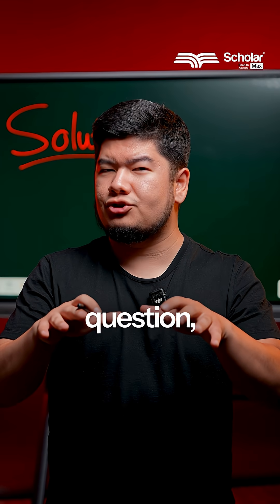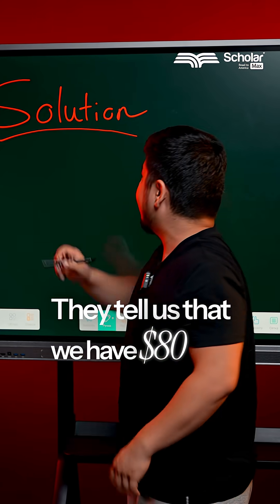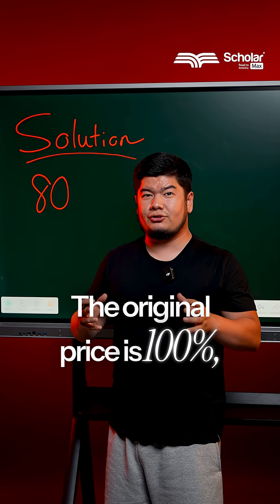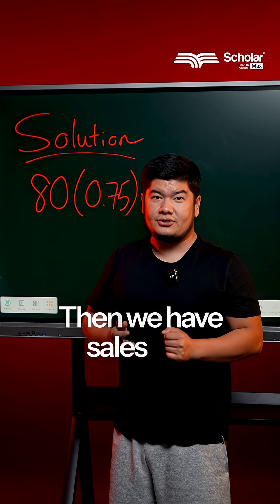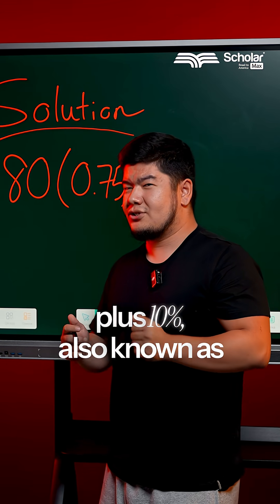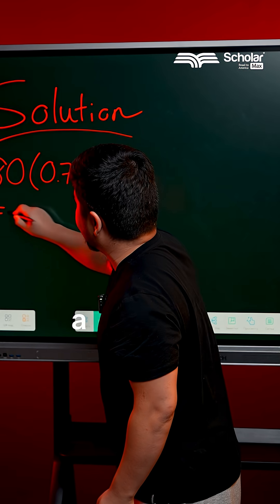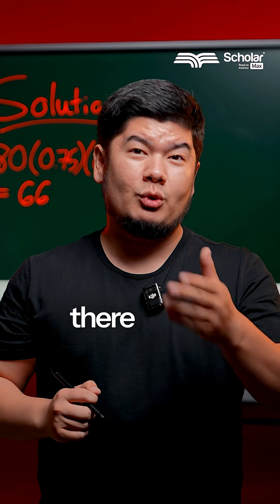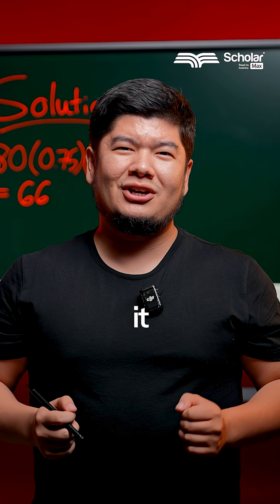How to Solve This SAT Math Question FAST! 𝐰𝐰𝐰.𝐒𝐜𝐡𝐨𝐥𝐚𝐫𝐌𝐚𝐱.𝐮𝐳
𝐰𝐰𝐰.𝐒𝐜𝐡𝐨𝐥𝐚𝐫𝐌𝐚𝐱.𝐮𝐳

📚 SAT Math Problem Solved | Percentage Word Problem Explained Step-by-Step

Welcome to ScholarMax, your go-to destination for mastering the SAT and excelling in your academic journey! In today’s video, we’ll walk through a percentage problem from the SAT Math section, breaking it down into easy-to-understand steps that will help boost your confidence and improve your SAT test scores.

If you're preparing for the SAT, the standardized test required by many colleges and universities in the U.S., understanding how to solve percentage questions is essential. These types of problems show up regularly on the SAT Math test, and having a solid strategy for solving them can help you save time and avoid common mistakes.

🎯 What You'll Learn in This Video:

How to identify the type of percentage question in a SAT exam

Step-by-step approach to solving SAT math percentage problems

Common SAT traps to avoid in word problems involving percentages

Quick mental math tips for SAT success

How this problem aligns with questions you’ll see on the SAT practice test

🧠 Why Percentages Matter on the SAT:

The SAT tests your ability to apply mathematical concepts in real-world scenarios. One key area is percentages—whether you're calculating percent change, discounts, interest rates, or ratios. This video is part of our SAT prep courses, where we explain each concept clearly and concisely, so you're fully equipped on test day.

Whether you're in a full SAT preparation class or doing self-study with a SAT study course, our video will help you sharpen your math reasoning skills, which are crucial for both the SAT test and other exams like the Graduate Record Examination (GRE) and the LSAT.

We break this problem down into:

Finding the discount

Calculating the new price

Applying sales tax

Understanding the common answer traps on the SAT test prep classes

You’ll learn the reasoning behind each step, how to work efficiently under time pressure, and how to eliminate incorrect answer choices — a critical skill on the SAT exam practice test.

📘 SAT Prep Tips Covered:

Always write down your work — avoid mental math mistakes

Understand percentage formulas (e.g., Part = Percent × Whole)

Convert percentages to decimals to simplify calculations

Look out for multiple-step questions involving both discounts and taxes

Practice similar problems from SAT practice tests to build speed

These tips are taken directly from our SAT study class curriculum, built by experienced educators who’ve helped thousands of students increase their SAT scores.

🏆 Why This Video Is a Must-Watch for SAT Students:

This isn't just a video—it's a mini SAT test prep course in under 5 minutes. We're not just solving a question; we're teaching the reasoning and test strategy behind it. Whether you're enrolled in SAT prep classes, using a SAT study course at home, or simply trying to improve your score before SAT registration, this video will be a valuable tool in your toolkit.

Many students come to us after struggling with self-paced SAT preparatory courses. They often say that while resources are abundant, it's hard to find videos that go beyond just getting the right answer. We prioritize understanding. That’s what makes ScholarMax different from the usual SAT prep classes.

💡 Connect SAT Math to Your Future Goals:

Did you know that doing well on the SAT doesn’t just help with college admissions? A strong score can also increase your scholarship chances, reduce college debt, and give you more academic freedom. For students planning to take the Graduate Record Exam or LSAT later on, building a strong mathematical foundation through SAT prep is the perfect first step.

Our videos are also great for learners interested in LSAT prep or planning to sit for the Graduate Record Examination after high school or during college. Even if you're not targeting a math-heavy career, mastering math on the SAT shows colleges you're ready for academic challenges.

📚 More Resources from ScholarMax:

[Free SAT Practice Test PDF]

[Enroll in our Online SAT Study Course]

[Download our SAT Math Formula Sheet]

[Join our Live SAT Prep Classes Every Week]

We post daily SAT test prep course videos, with new questions, strategies, and tips.

Our series includes:

SAT Mythbuster (debunking common SAT myths)

SAT Word of the Day

Daily SAT Problem Solution (just like this one)

Each episode is designed to make your SAT preparation journey easier, smarter, and more effective.